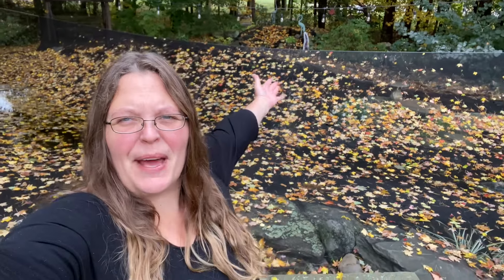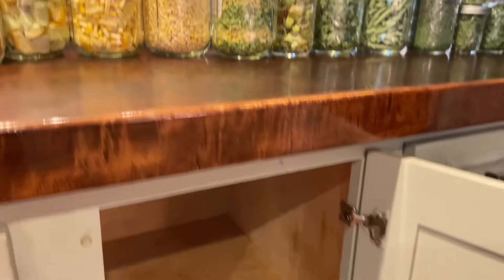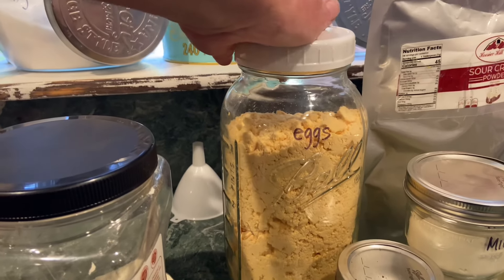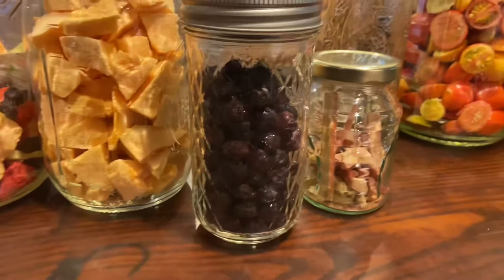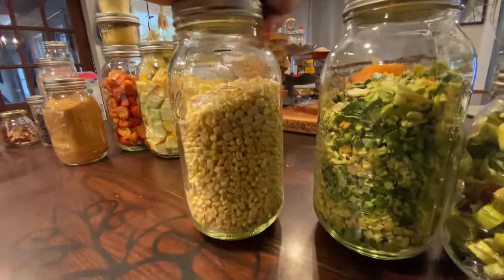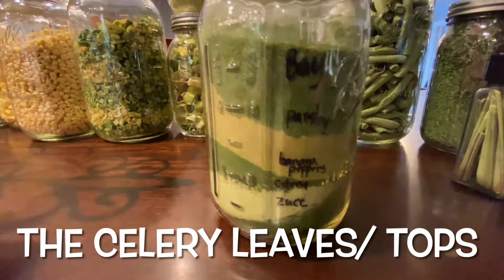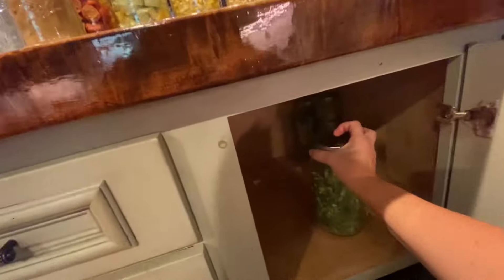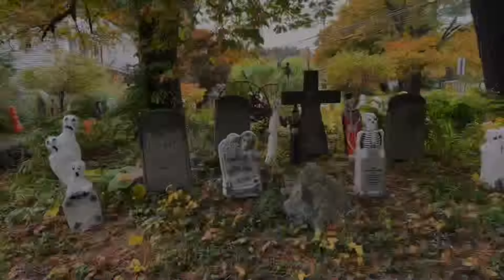Pantry Tour - Freeze Dried Food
Homestead Pantry Tour
New Freeze Dried Pantry

Check out what freeze dried food we have bought & what we have added to the pantry this month!

New VLOG out every Sunday

See you at the farm May 2022
Saturday & Sunday 10-5